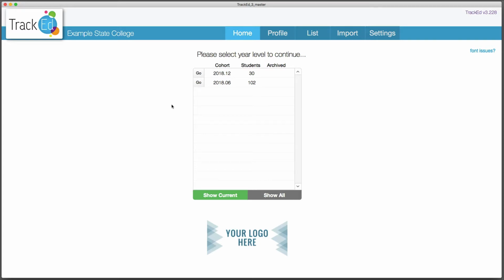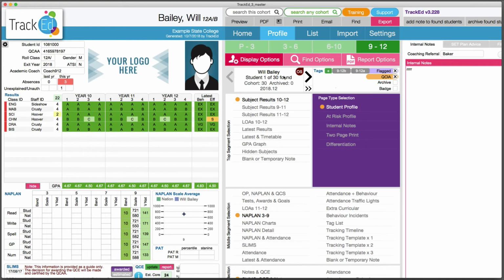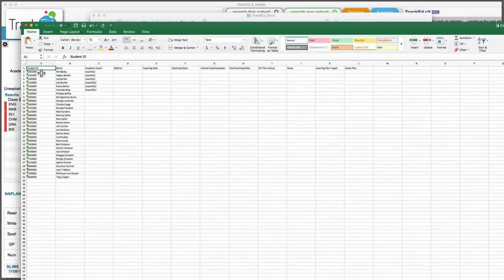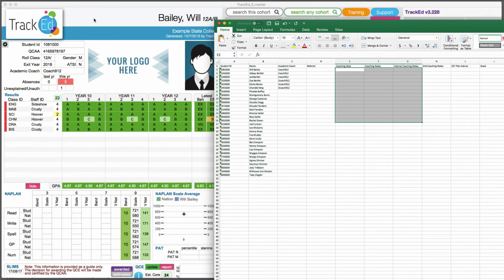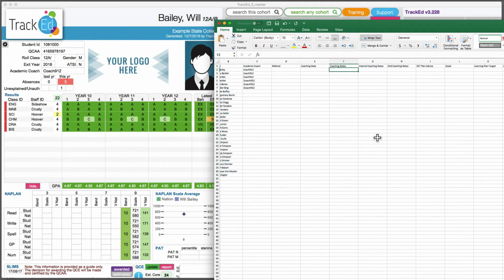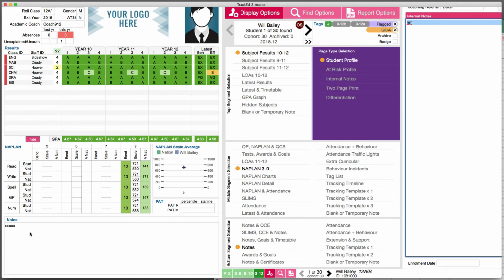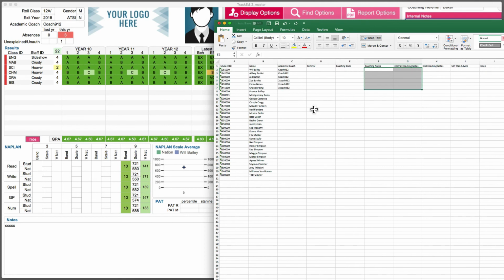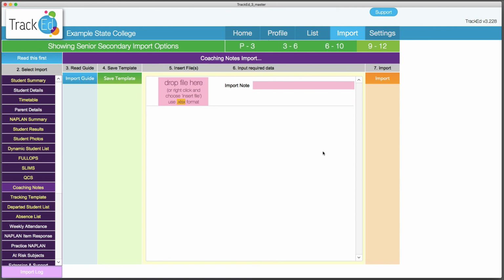Coaching notes import